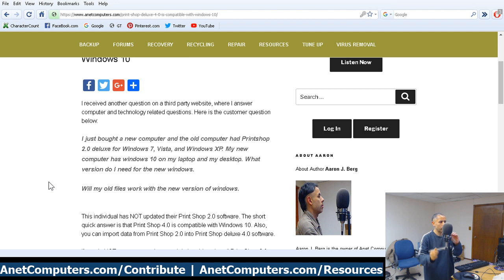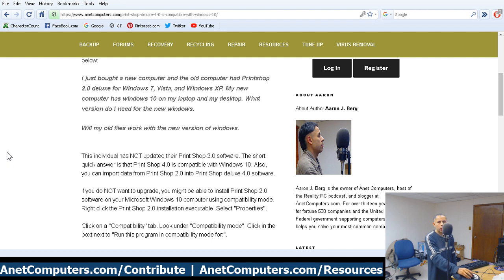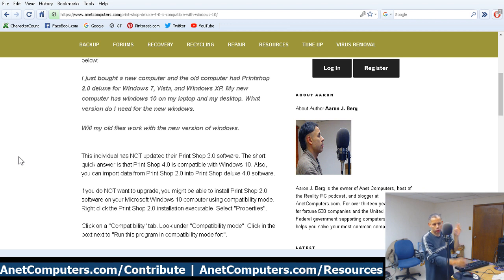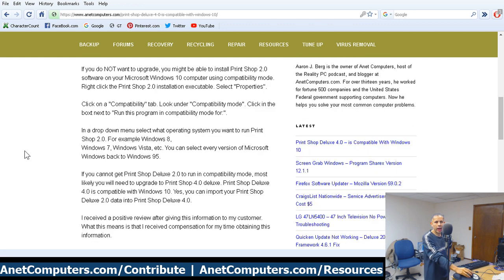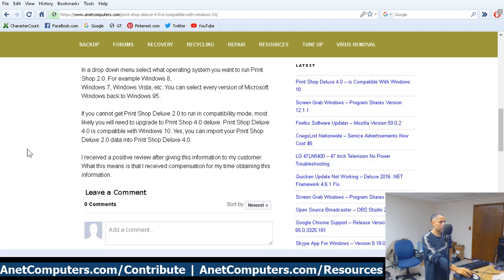Print Shop Deluxe 4.0 - is Compatible With Microsoft Windows 10